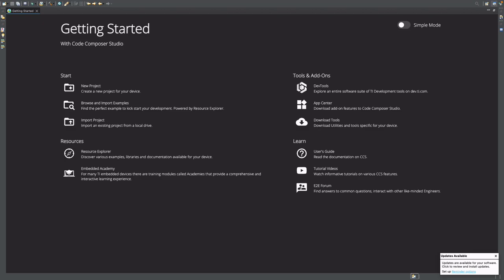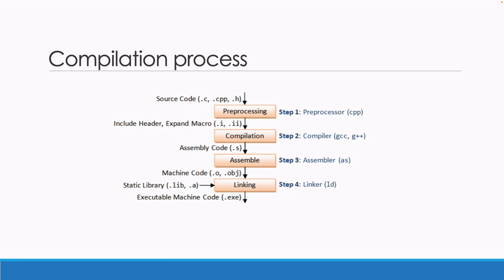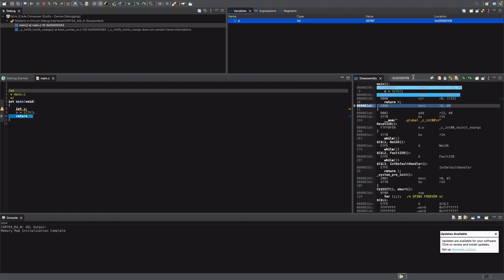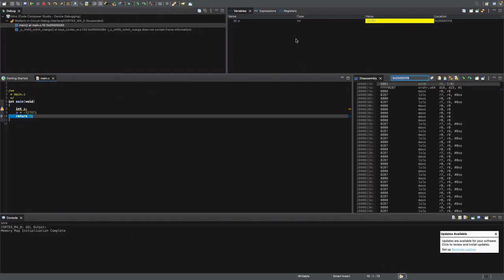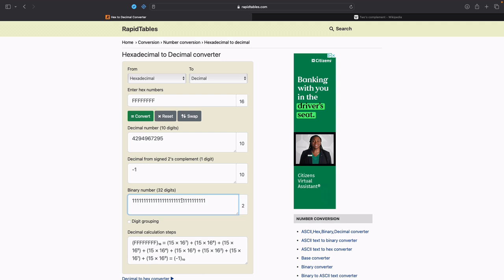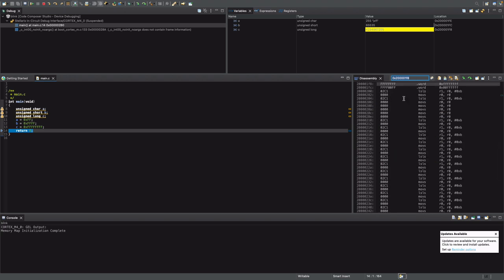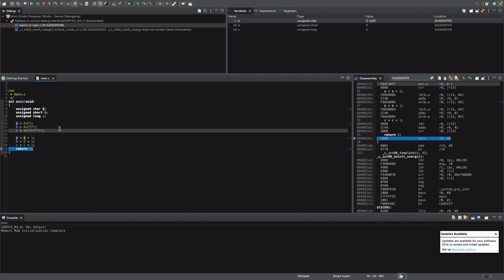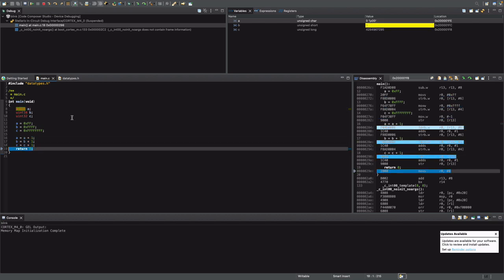How to define and declare variables in C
Learn how to define and declare variables in C.